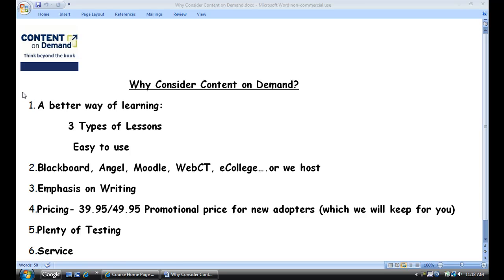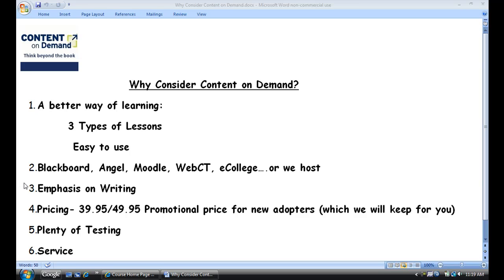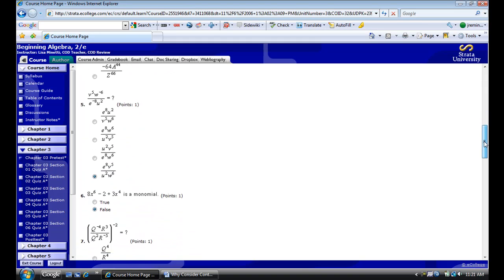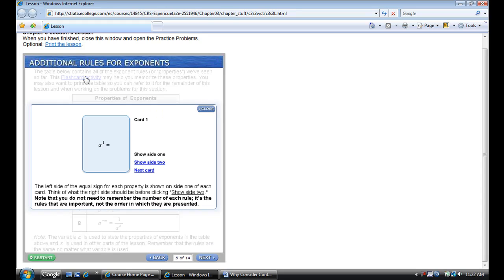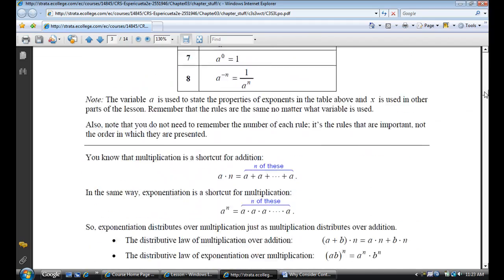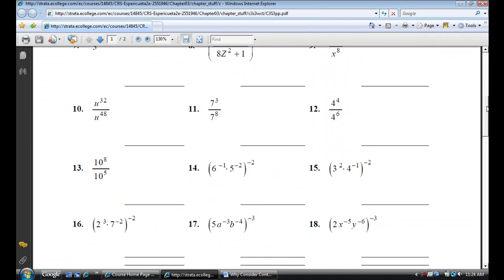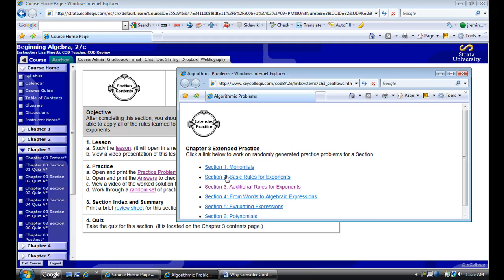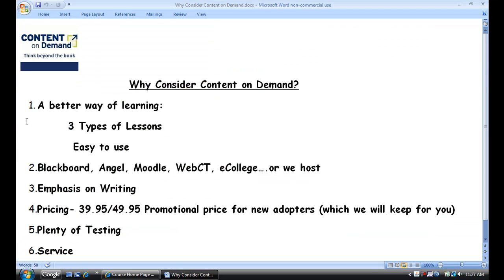Content on Demand in eCollege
Content on Demand's online math course materials are shown inside of eCollege.  They are also available in Moodle, Blackboard, Angel and WebCT.

Courses available:
PreAlgebra
Beginning Algebra
Intermediate Algebra
College Algebra
Precalculus